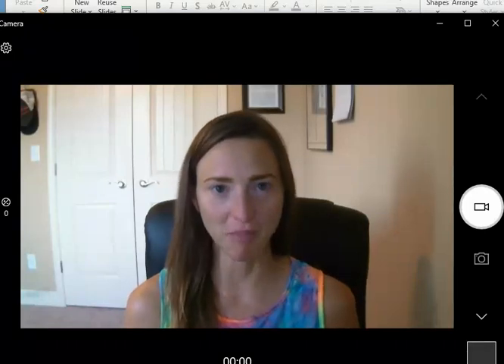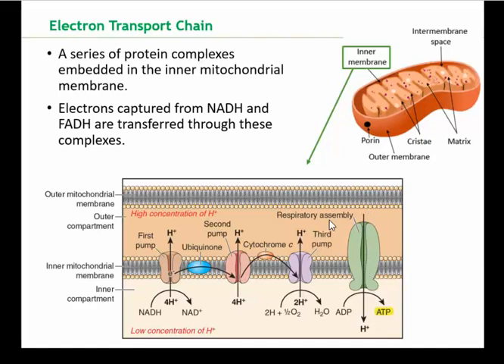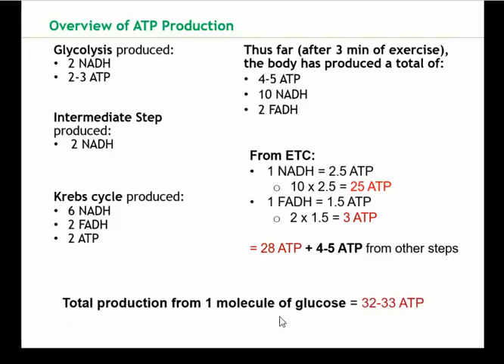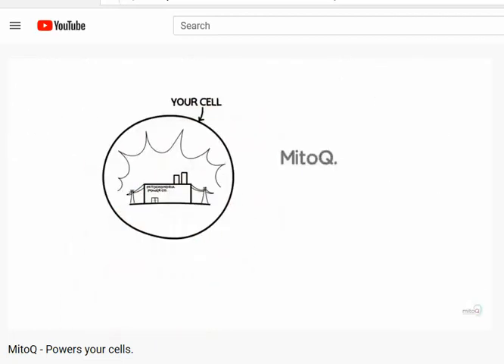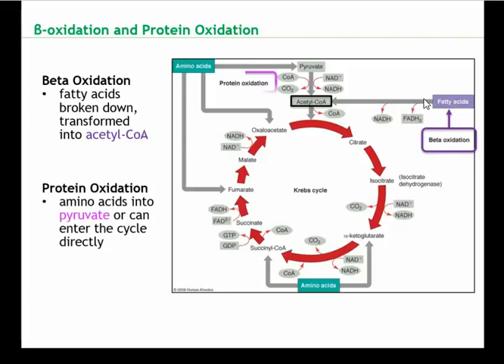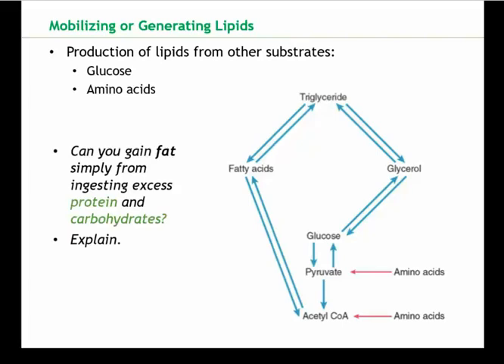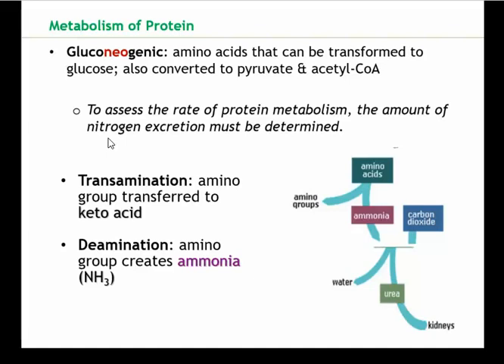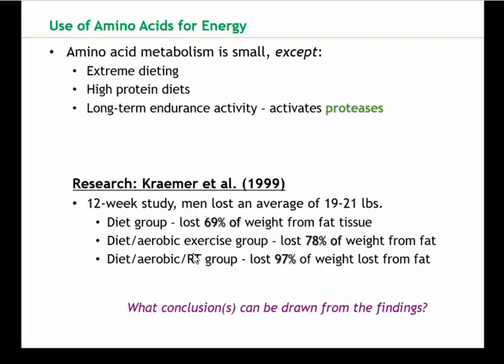Ch. 3 Part 2